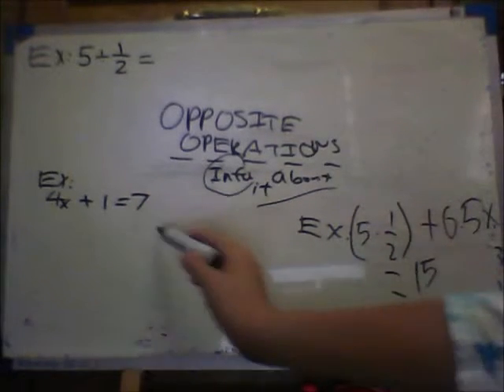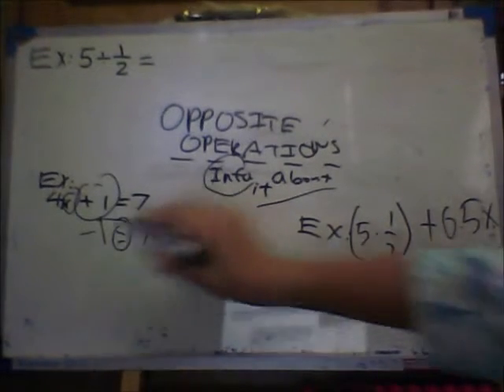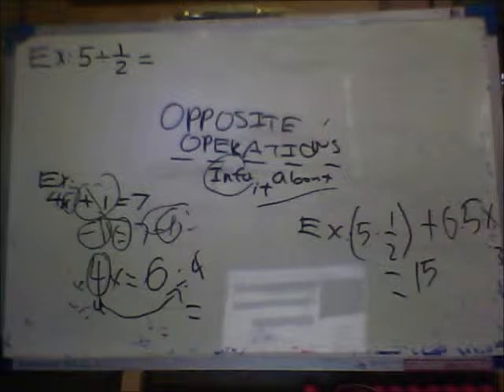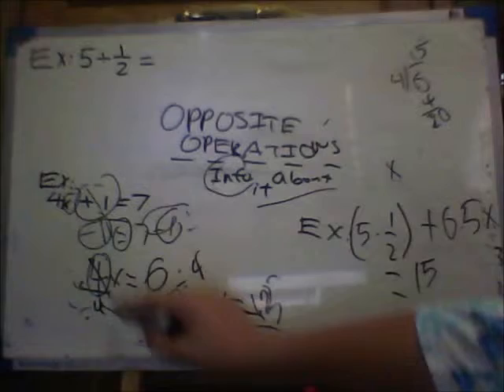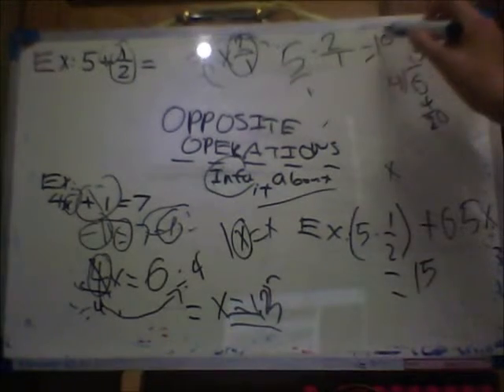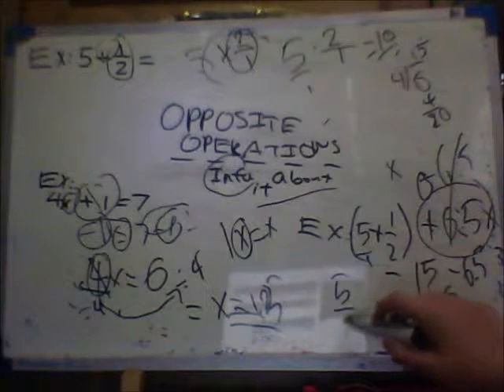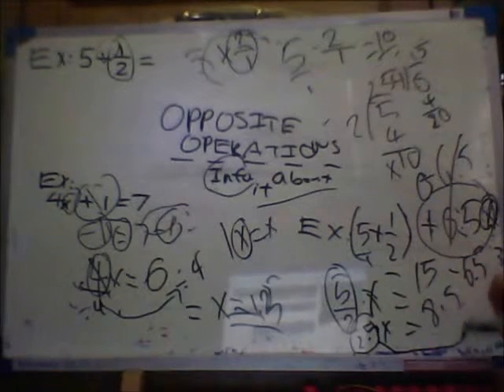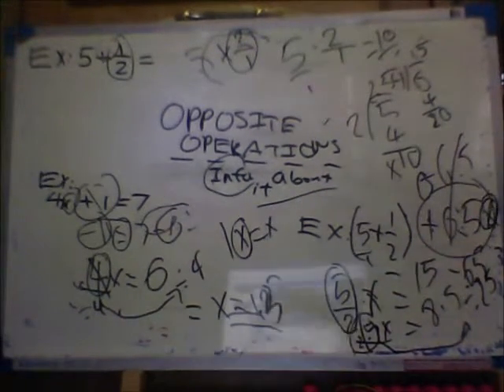Opposite Operations - Fong - 2013 PART II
An Ad Astra Math video by.
The Frog Lake Productions .Co.
Creator Name: Frog (Official Name: Fong)

This time.
Opposite Operations
This is PART II for the opposite operations lesson.
Enjoy! :D